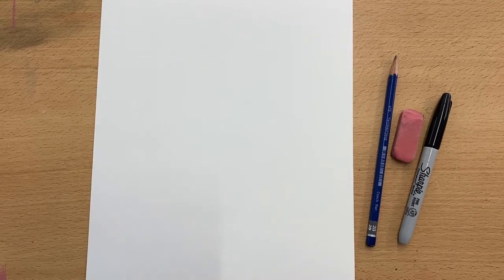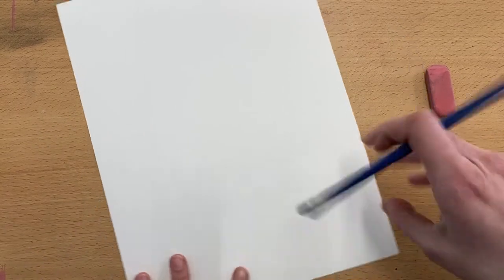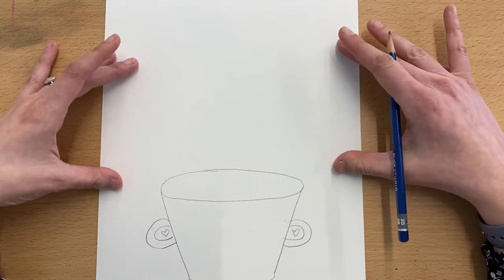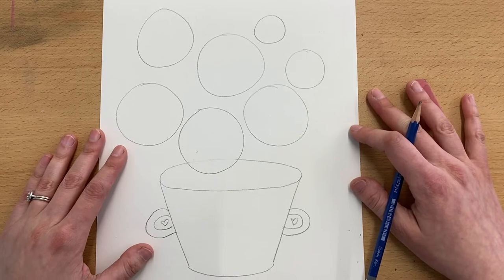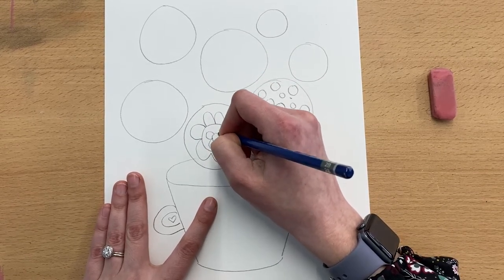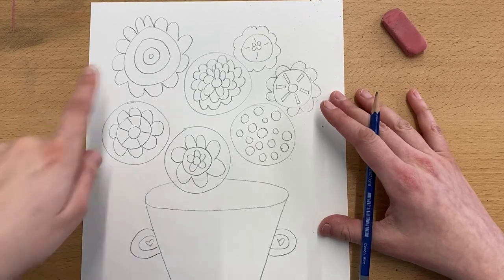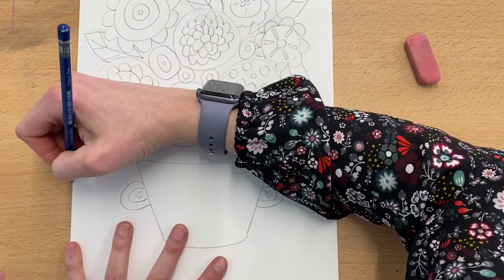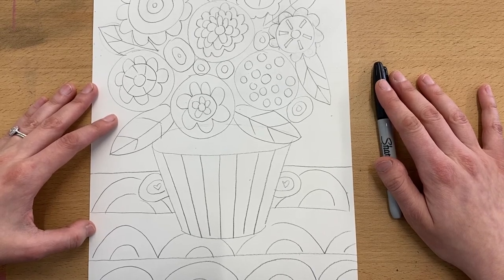Heather Galler Flowers Lesson 2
Lesson 2 of the Heather Galler Flowers project for 4th grade.